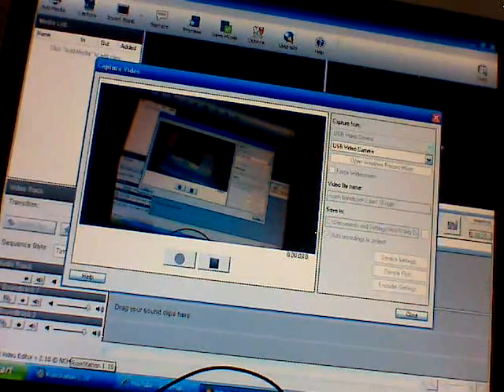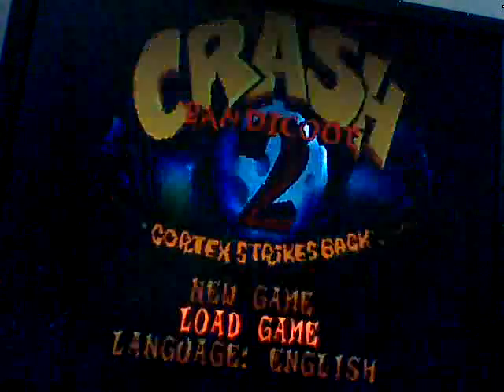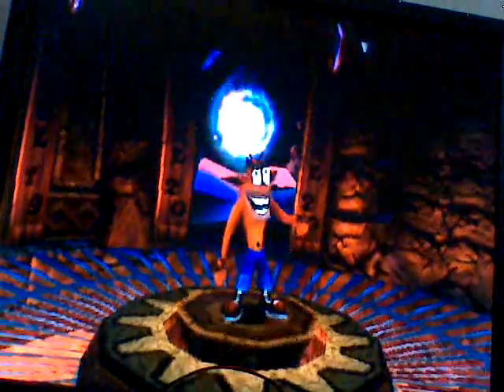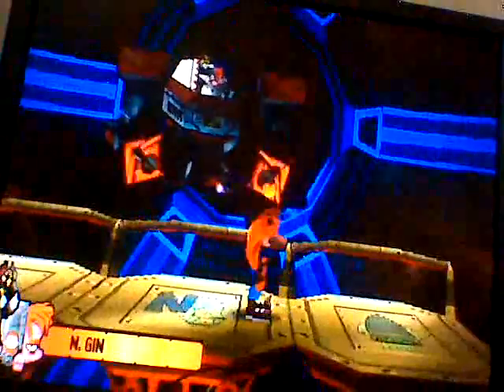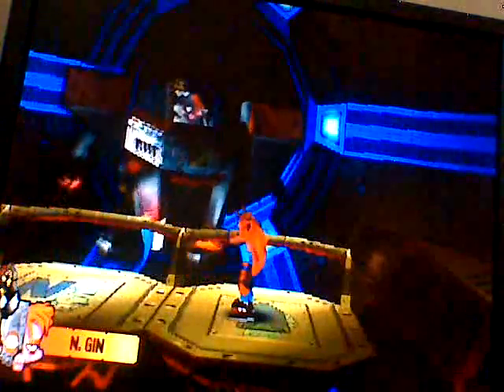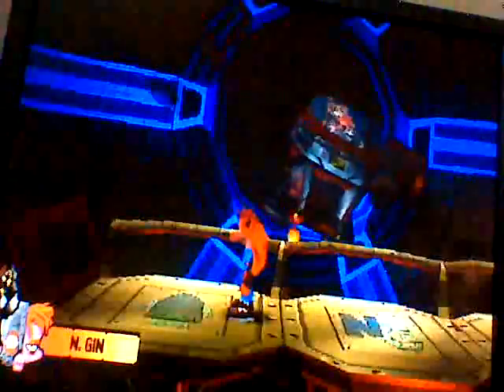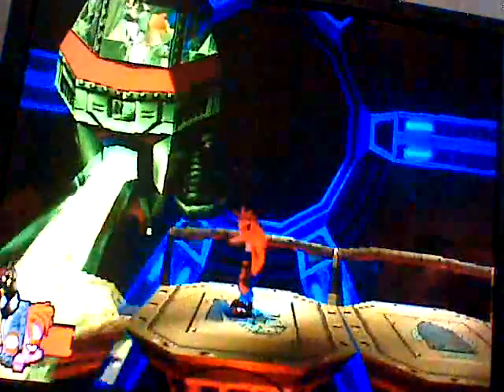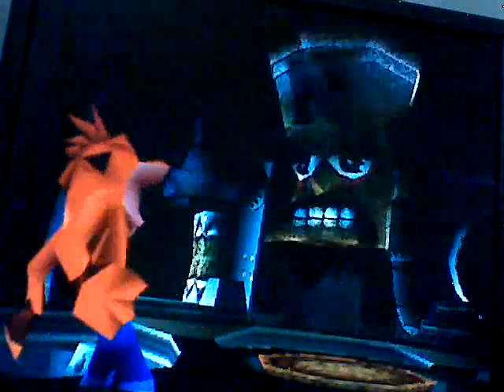crash bandicoot 2 part 16 ngin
we get ngin can we conquer him and can we get to piston it away find out in this video